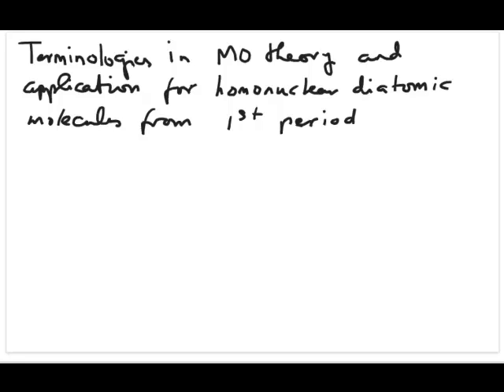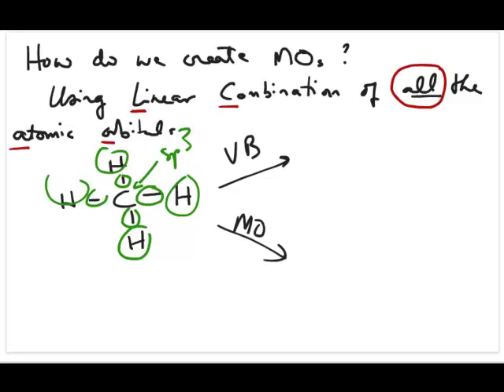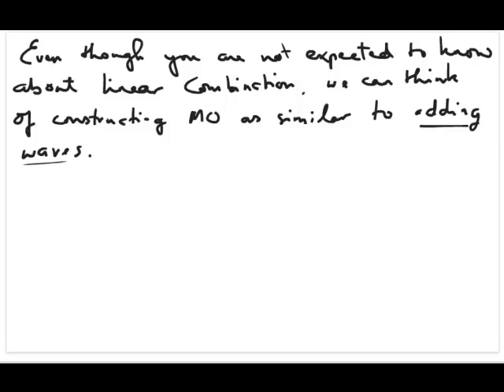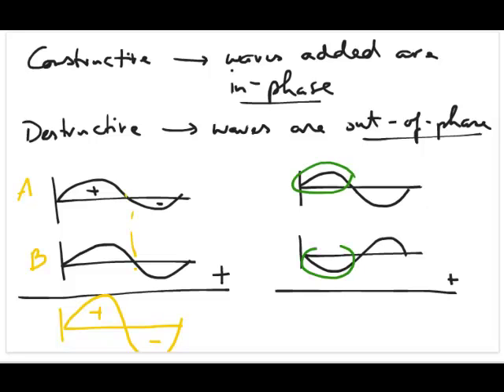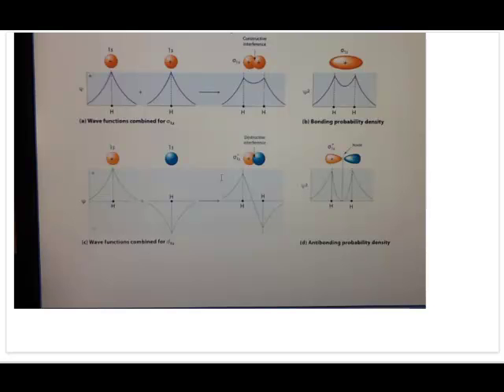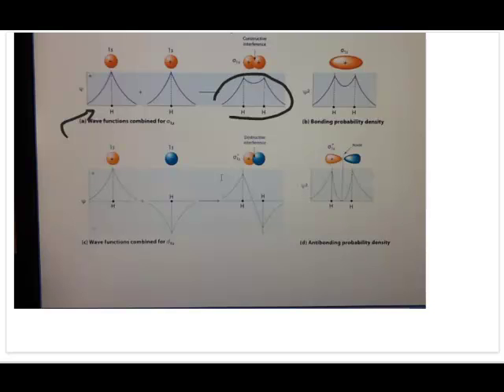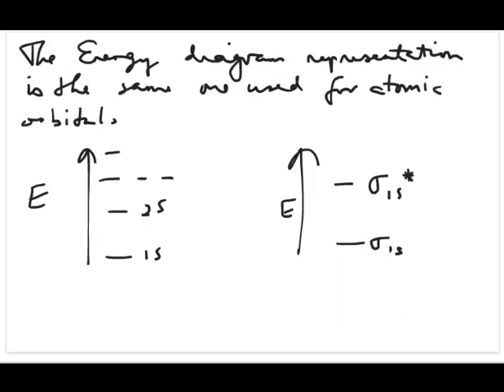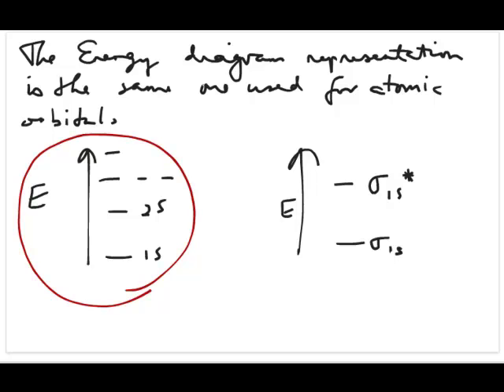Creating Molecular Orbitals from Atomic Orbitals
Covers the terminologies associated with MOs, using the concept of wave interference to produce MOs from atomic orbitals of 1st period elements. Discusses bonding and antibonding MOs and their energetic stability.